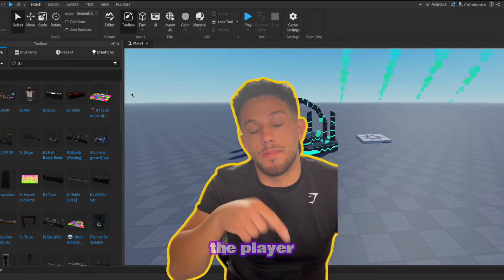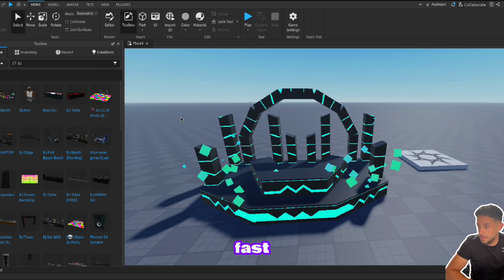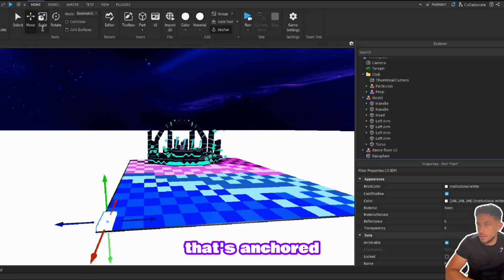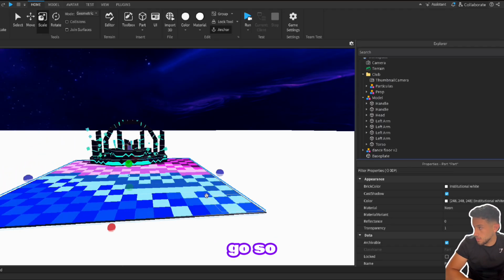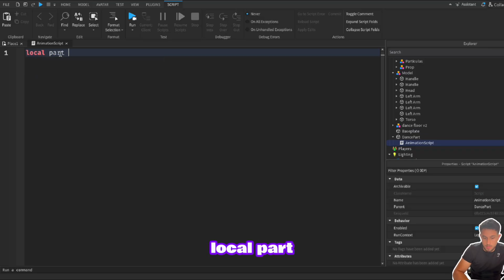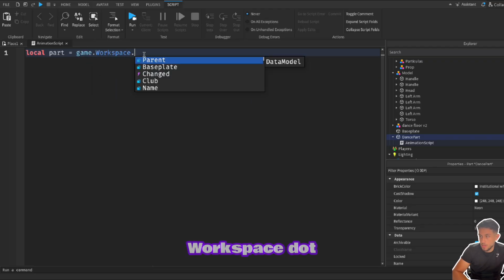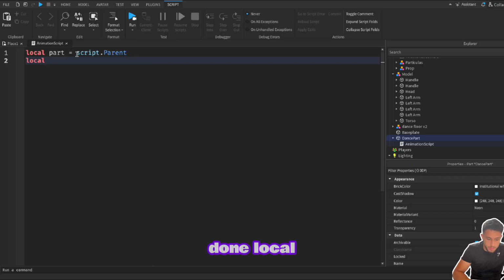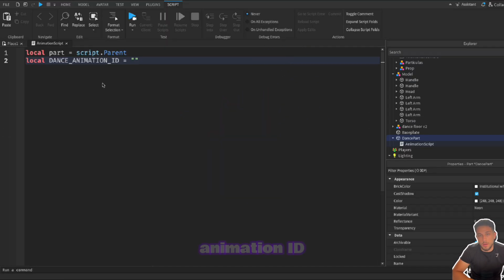Trigger Player Animation on Touch in Roblox Studio (Beginner Script)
Make your game interactive by triggering animations when players touch a part. This beginner Roblox Studio scripting guide is tailored for kids and teachers.

What you’ll learn:
– Create a touch trigger in Roblox Studio
– Load and play animations from scripts
– Test and refine the touch event

Chapters:
00:00 Intro
00:20 Setup Parts
01:10 Import Animation
02:00 Script Touch Event
03:30 Testing & Wrap-Up